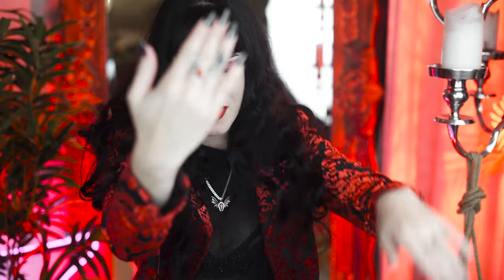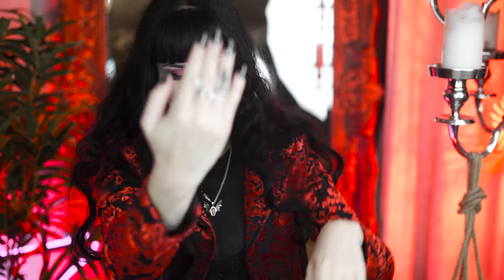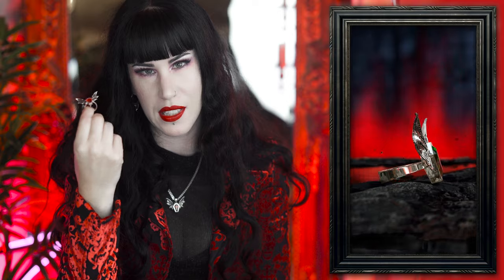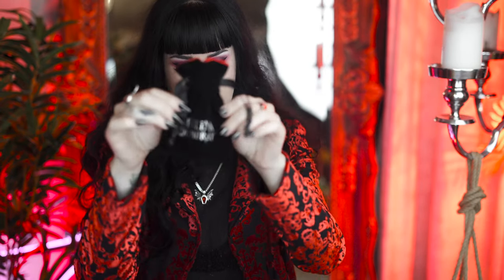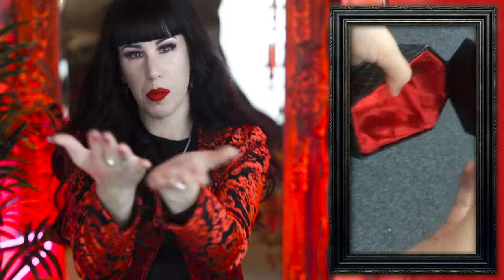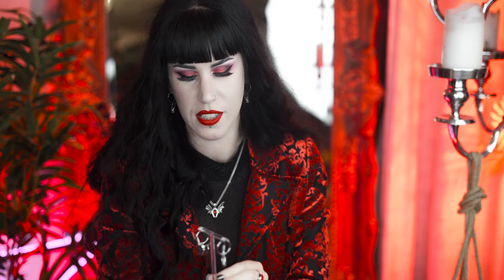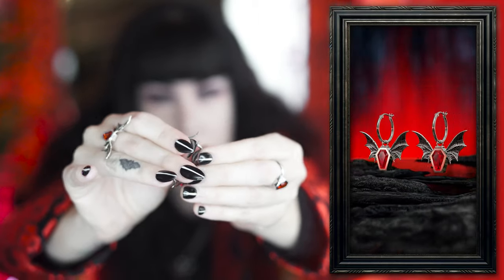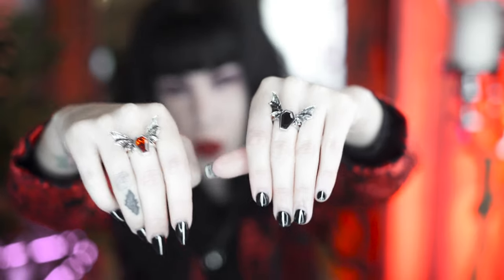Gothic Jewelry Collaboration: Avelina De Moray and Black Friday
Join Avelina De Moray in this exciting launch video for the @itisblackfriday jewelry collaboration.

Update - 17/6/23:  STATUS: NOW IN MANUFACTURING
ARRIVAL ETA: SEPTEMBER, 2023.

These are a must-have for any lover of the macabre, and fan of YouTuber Extraordinaire Black Friday.

Avelina showcases the stunning coffin ring, pendant, and earrings, highlighting the intricate details and color options. She discusses the differences between the stainless steel and sterling silver sets, including price points and packaging.

Avelina shares her excitement about the collaboration and how it supports Black Friday.

Don't forget to check out @AvelinaDeMoray  new single "Like a Drug" and consider using her songs in your upcoming unboxing videos.

Thank you for being a part of Avelina's channel!

Time-stamped Overview:
00:00:04 - Introduction and update on preorders
00:00:25 - Launching the Black Friday jewelry collab
00:00:46 - Showcasing the pendant and ring
00:01:10 - Introduction to the stainless steel and sterling silver sets
00:01:30 - Differences between the sets and aesthetic details
00:02:10 - Overview of the ring and color options
00:02:28 - Details on ring sizes and colors
00:03:07 - Differences between the stainless steel and sterling silver sets
00:03:24 - Aesthetical and tonal differences between the sets
00:04:04 - Engravings and details on the items
00:04:32 - Packaging details for the stainless steel and 925 range
00:05:15 - Unveiling the special packaging for the 925 range
00:06:01 - Clarifying the packaging differences and materials used
00:06:27 - Assurance that the stainless steel range won't tarnish the skin
00:07:04 - Introduction to the pendant and its adjustable chain
00:07:23 - Showcasing the stainless steel pendant and chain
00:07:46 - Introducing the hoop coffin earrings and their design
00:08:35 - Comparing the sterling silver and stainless steel versions of the ring
00:09:18 - Personalization options and preferences for wearing the ring
00:09:49 - Price points for each item in the collection
00:10:16 - Preorder information and manufacturing updates
00:10:35 - Appreciation for support and encouraging song tagging
00:11:07 - Closing remarks and gratitude for viewers